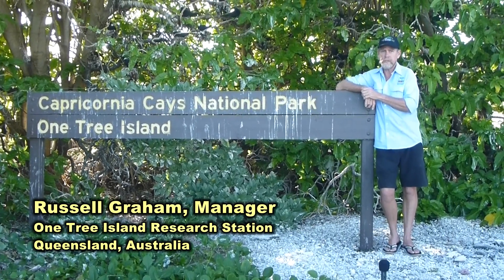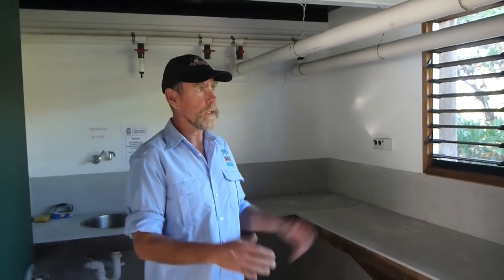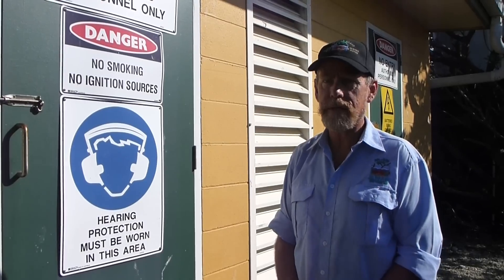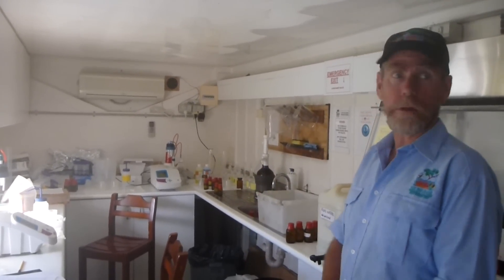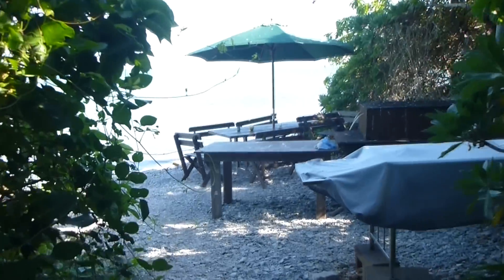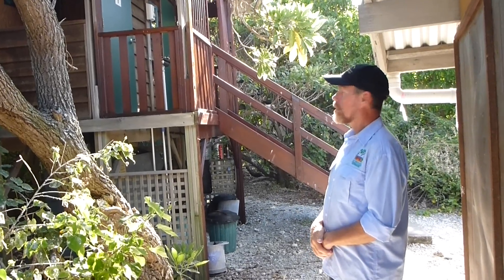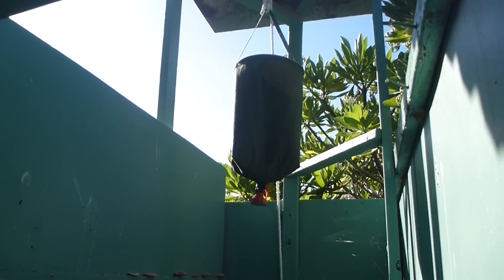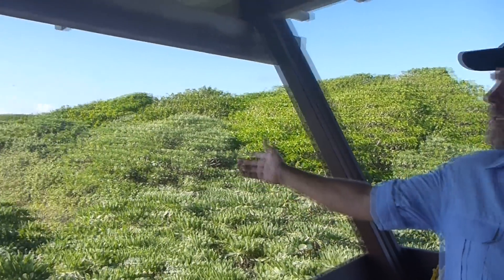14. One Tree Island Research Station: Tour by Russell Graham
Tour of the One Tree Island Research station by Russell  Graham, Manager.

One Tree Island Research Station is operated by University of Sydney.

Video made by Ken Caldeira and Julia Pongratz (Carnegie Institution Dept. of Global Ecology) for University of Sydney and the One Tree Island Research Station.